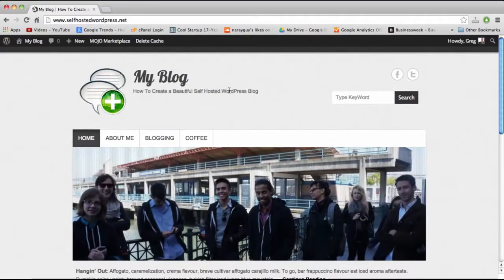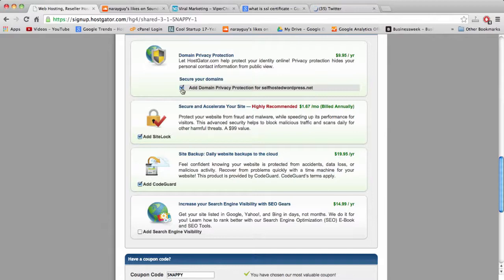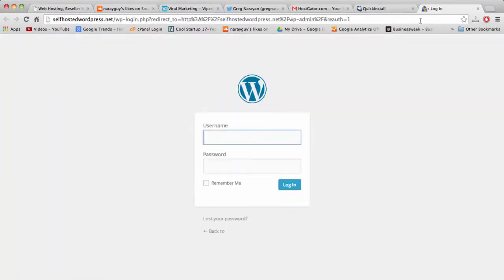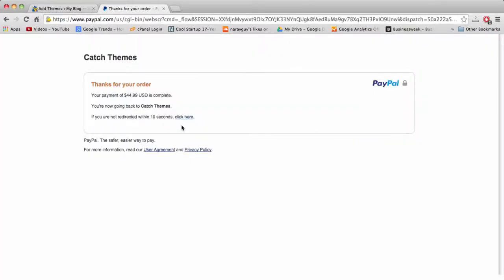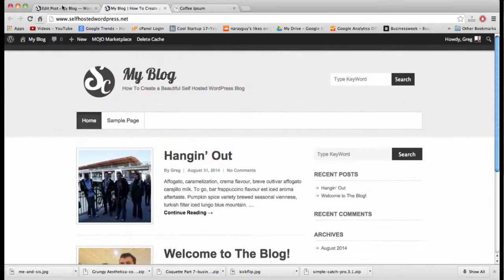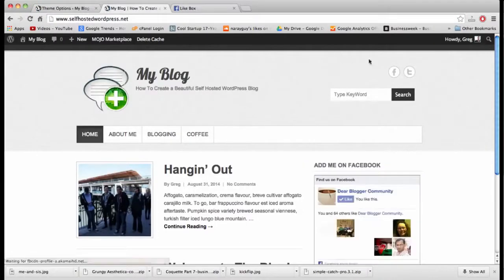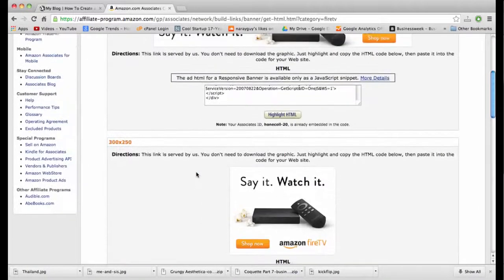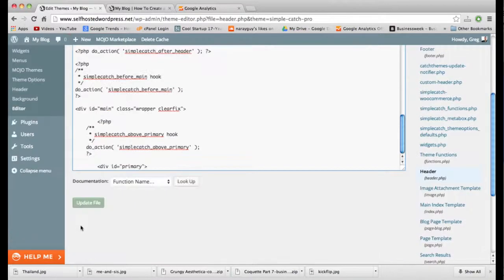How To Make a WordPress Blog (WordPress org Tutorial)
Learn how to make a WordPress blog - the self hosted WordPress.org kind - with simple methods in 1 hour. This will give teach you everything from blog hosting 101 to how to create a WordPress blog to designing your blog. Also learn how to index your site in Google Search Engines and some other blogging tips.

Remember, you can do it!

Video by: Grey Narayan